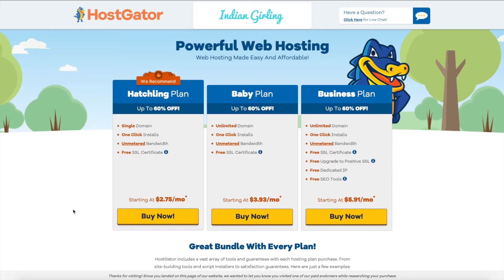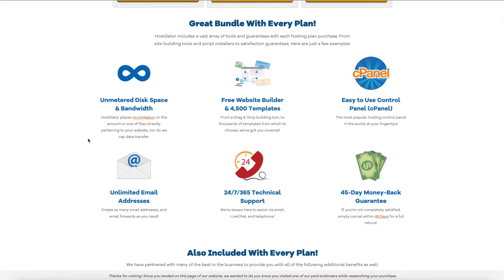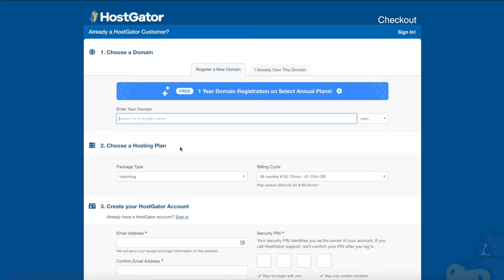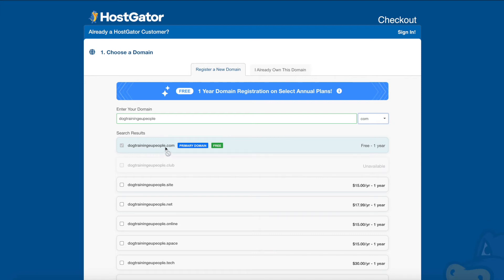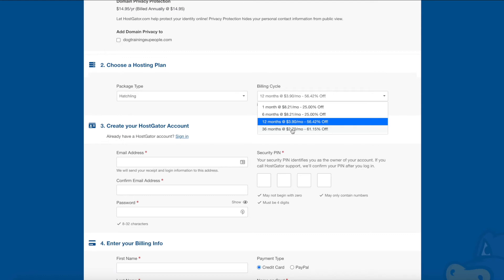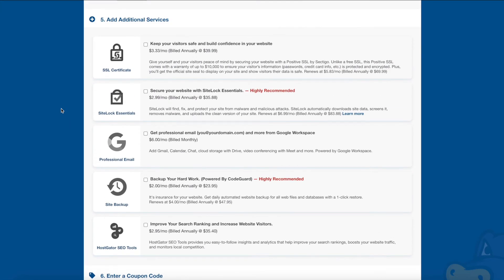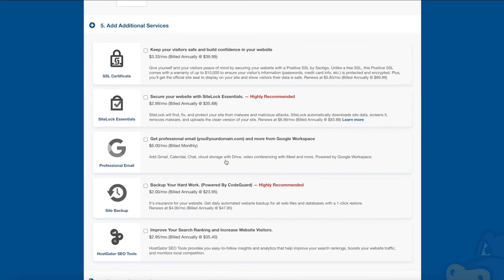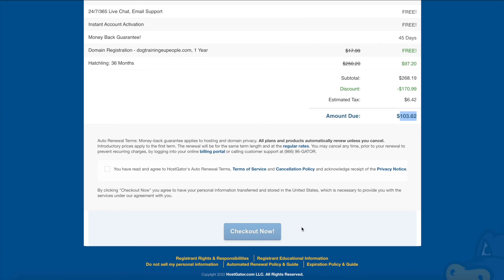How To Get A Free Domain & Hosting | How To Start A Blog | Part 2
Start here with my free course to learn how to create and sell digital products Start here on your digital product journey ➡️ FREE DIGITAL PRODUCT MASTERCLASS Learn how to get a free domain & hosting! This is part 2 of the How To Start A Blog Series on this channel! In this video I share with you what it means to have a domain name, a blog name as well as a host. I also share a hack for you to get a free domain while getting setup with a cheap domain!
📌 RESOURCES FOR YOU 📌
🌟PINFLUENCER ACADEMY

🔗 RECOMMENDED TOOLS
○ ALL MY FAVOURITE TOOLS & DISCOUNTS:

👩 SAY HI ON SOCIAL
💁ABOUT SHRUTI
Hey! I’m Shruti Pangtey. I’m a full-time blogger, Pinterest marketing expert and entrepreneur. I help bloggers and entrepreneurs grow their traffic and income online using digital marketing strategies.

PINFLUENCER ACADEMY 🎁 FREE SKILLSHARE FOR 1 MONTH Looking to get started? Grab my Digital Product Kit 💸 for only $12 today 👉🏼 🔥 Join Digital Seller Hub and get the trainings, templates and support to make money with digital products